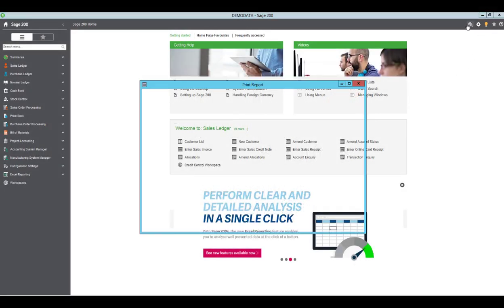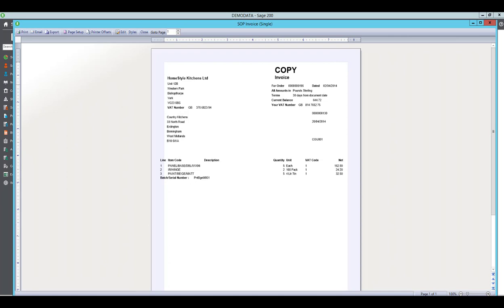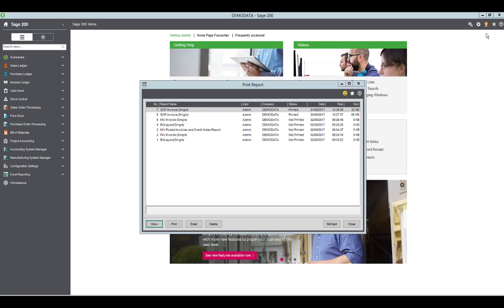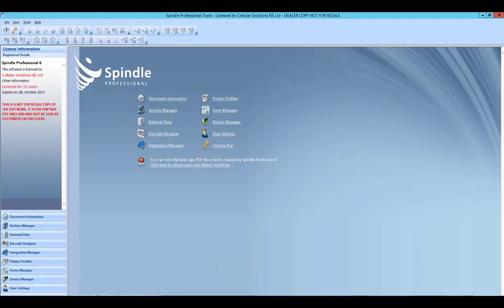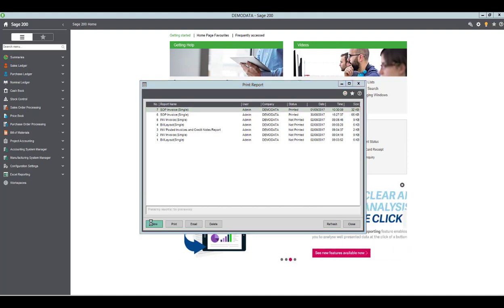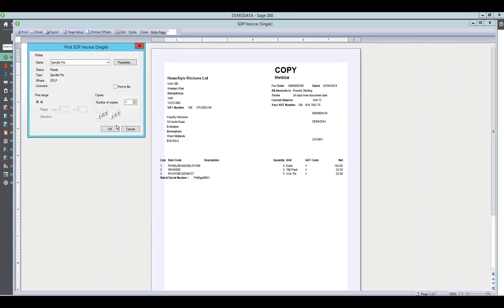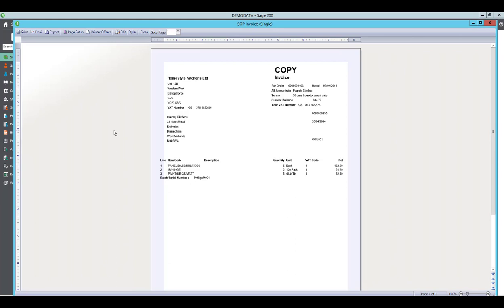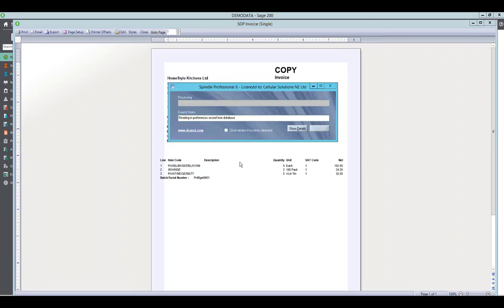Ask the Expert - Spindle Distribution - Reduce your print costs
This is a short video taking you through the Spindle Distribution add-on functionality when used with Sage 200.  Also how it can significantly reduce your print costs.